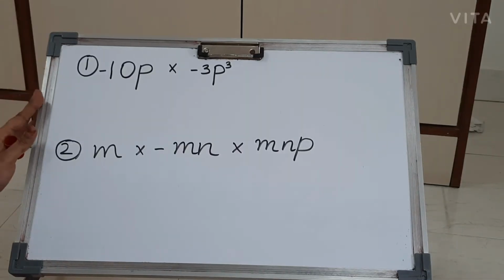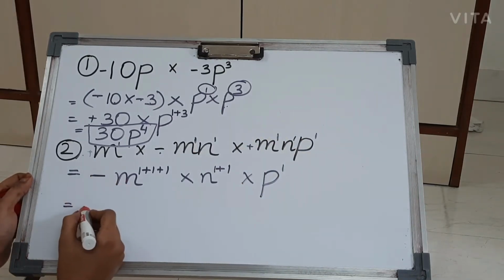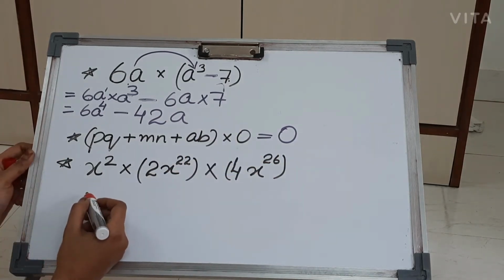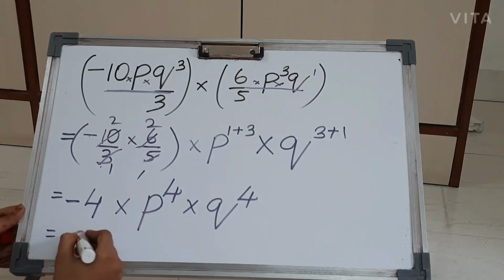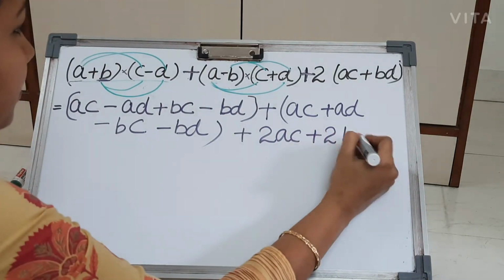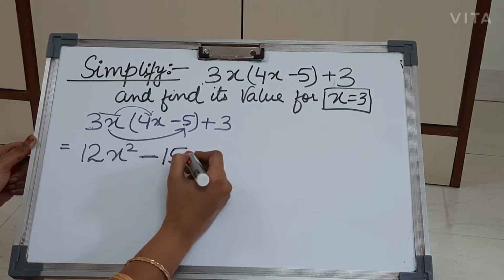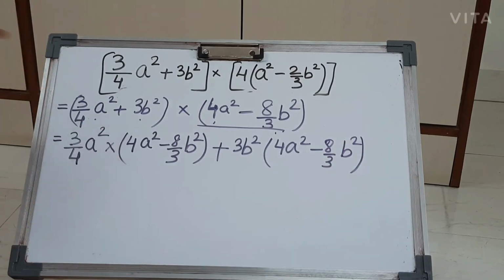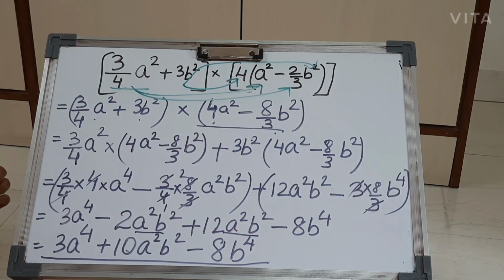Algebra Part II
Link of Algebra Part I